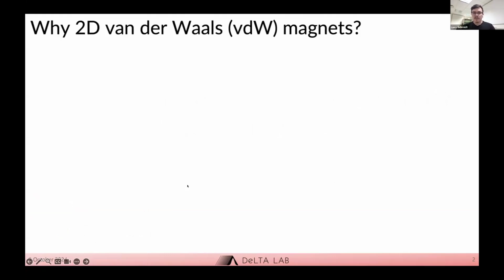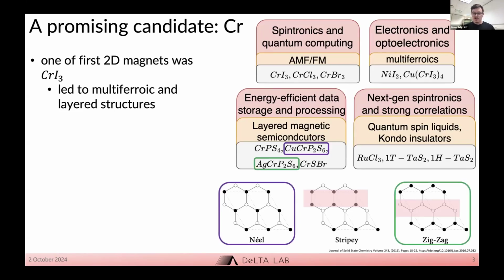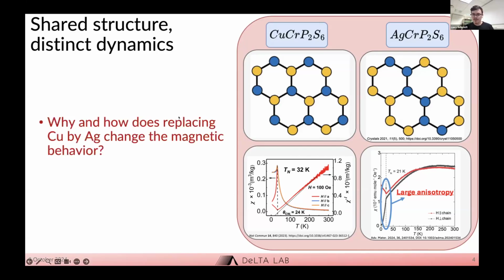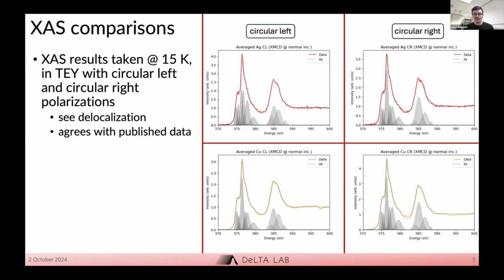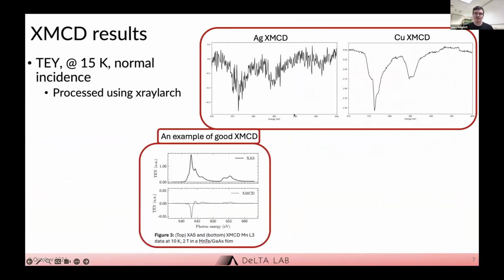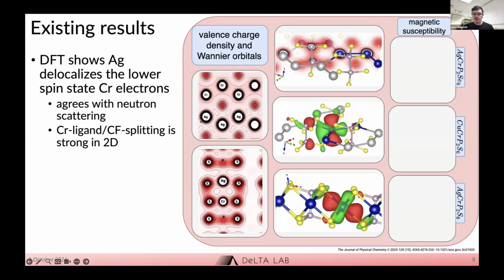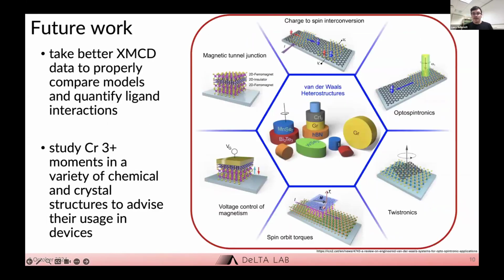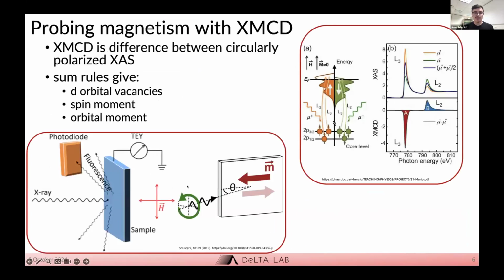Liam Schmidt: Probing Magnetic Anisotropy in 2D Magnets with X-ray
2024 IEEE AtC-AtG Magnetics Conference Session 11
Liam Schmidt, Northeastern University, USA

Title: Probing Magnetic Anisotropy in 2D Magnets with X-ray